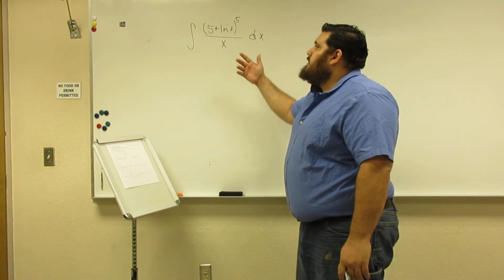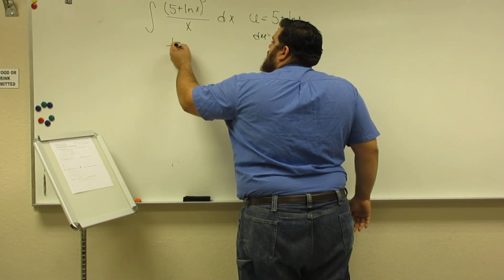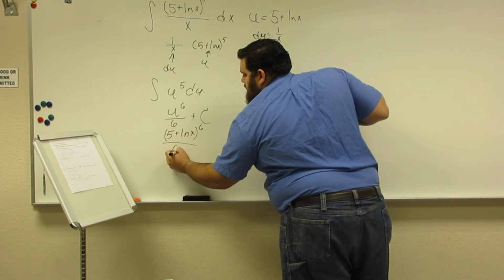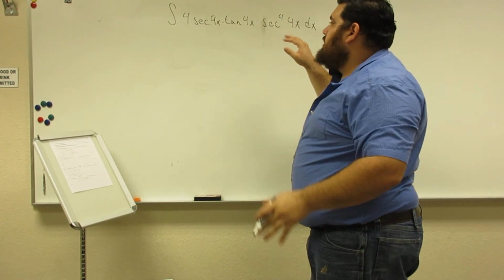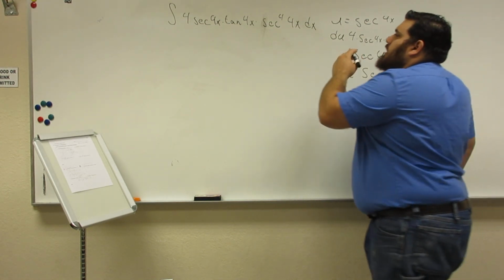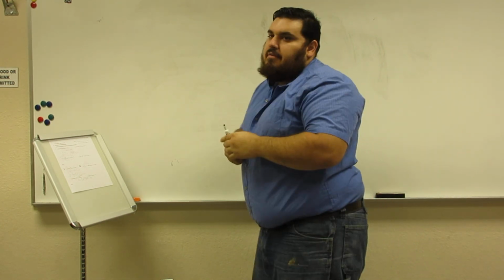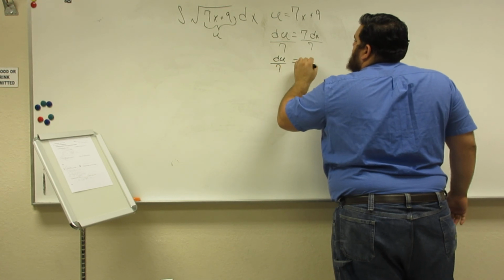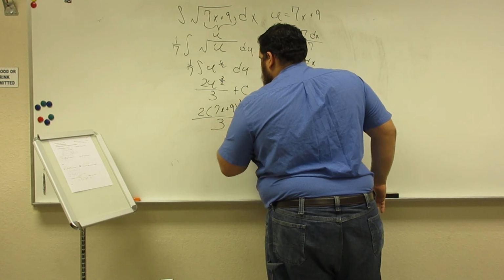U substitution Integration by Wingardium-Derivation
A brief Lecture on U substitution integration.